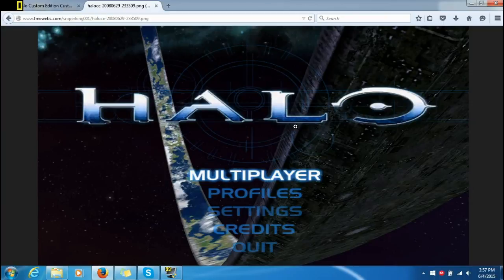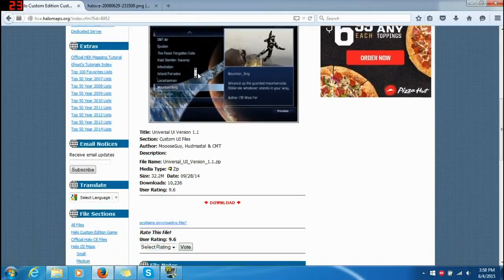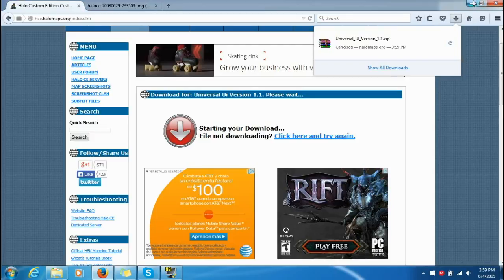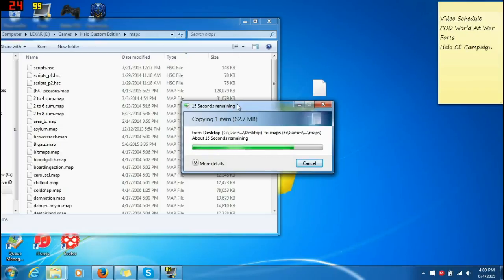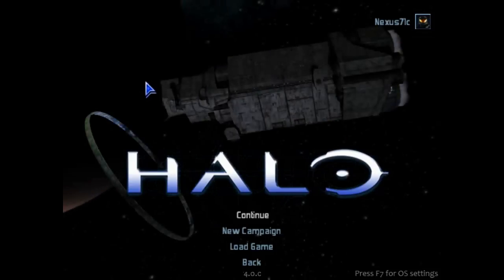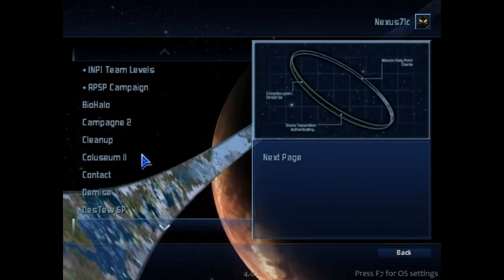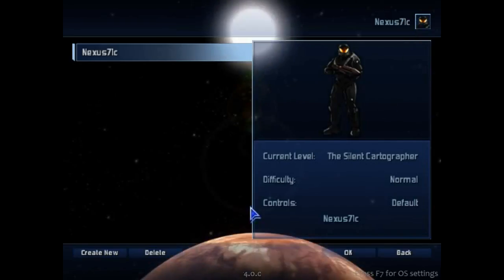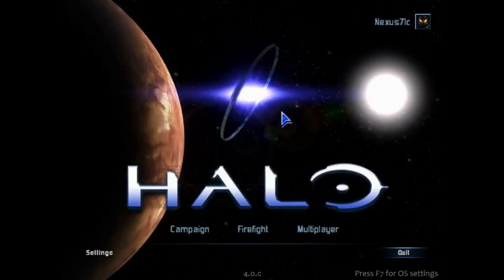How To Play Campaign on Halo Custom Edition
I teach you how to play campaign/single player maps on Halo Custom Edition.